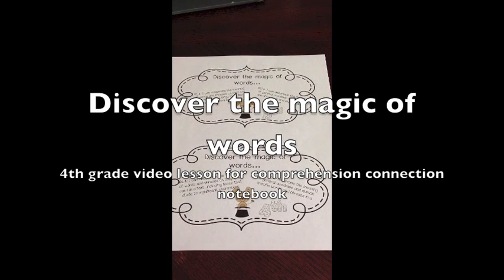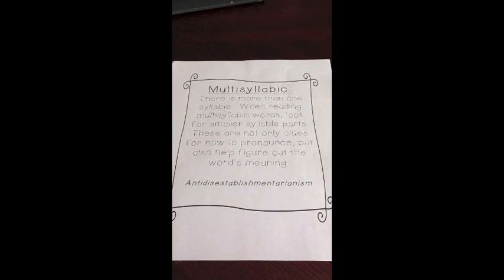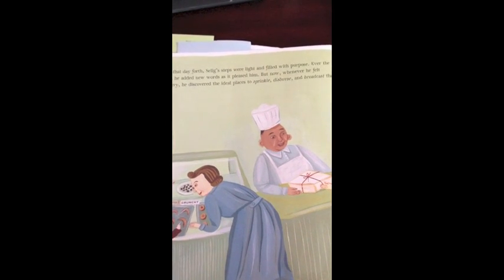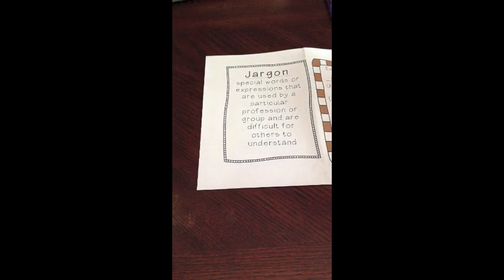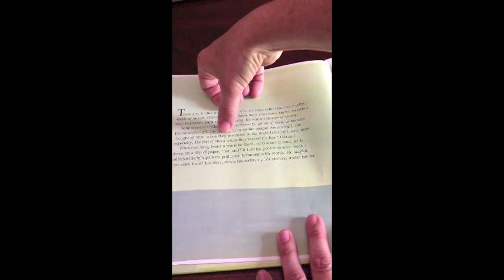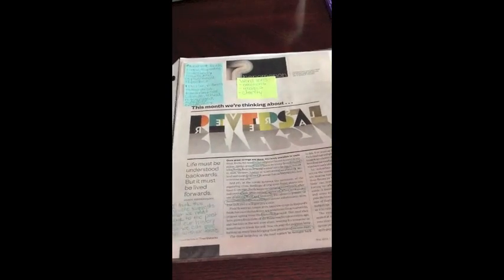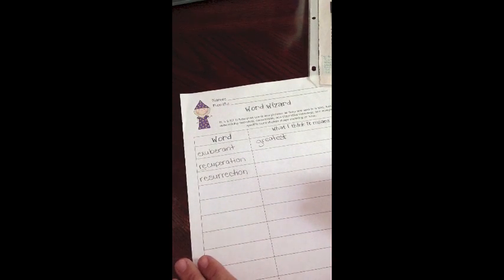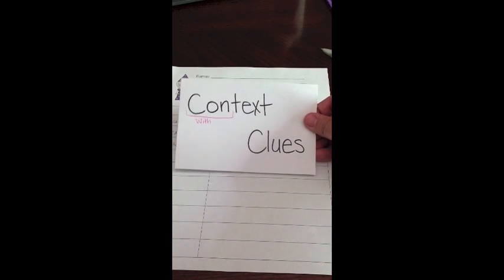Discover the magic of words 4th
CCSS Reading Anchor 4; "mini-lesson" for interactive notebook